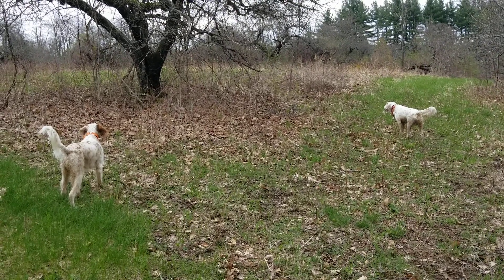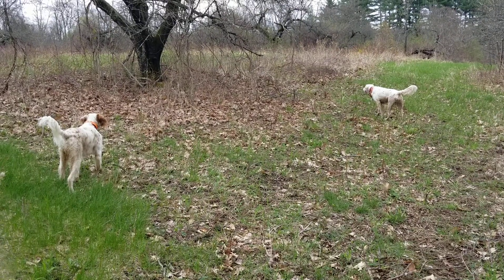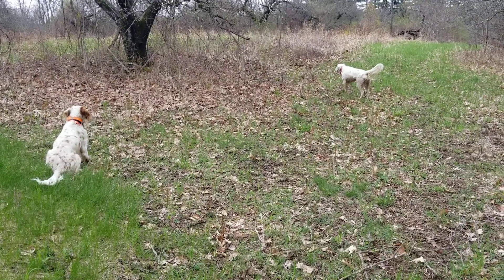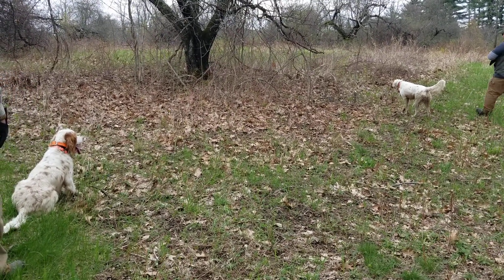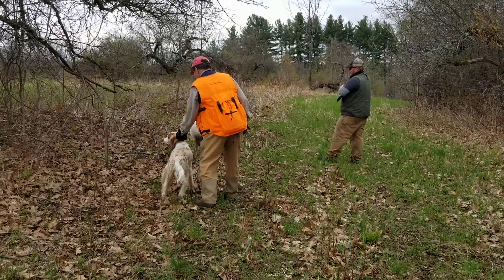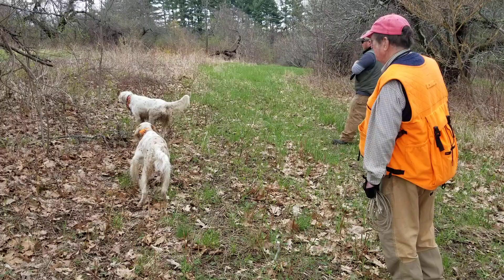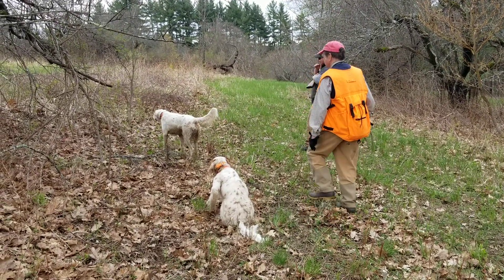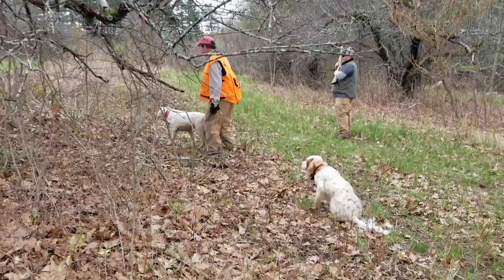Training a young English Setter with Sarge Collier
How to train a young bird dog, training an upland hunting dog, working with rescue setters